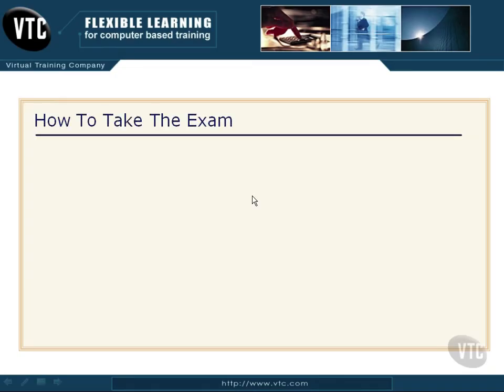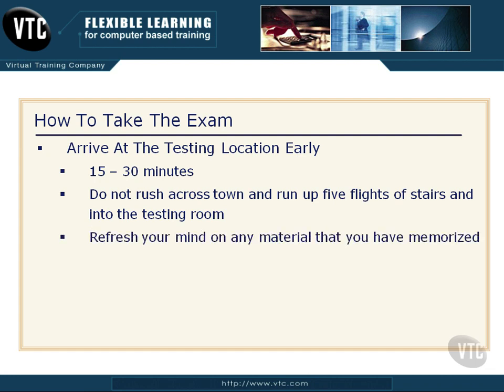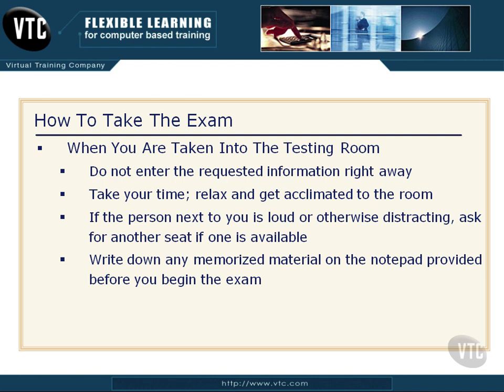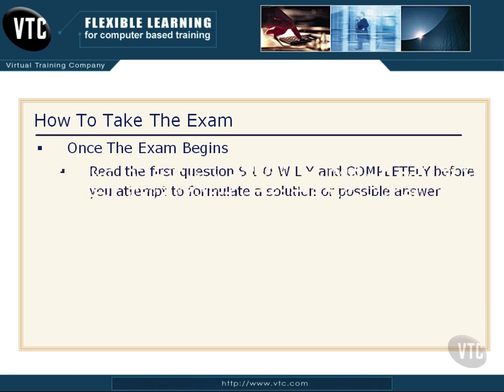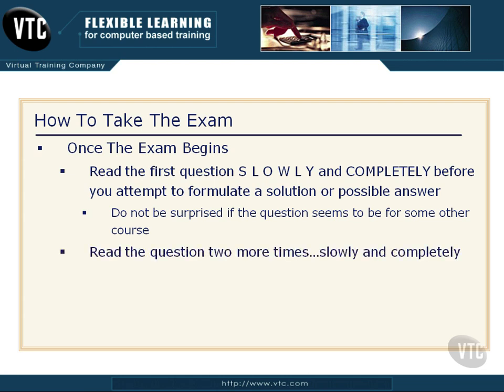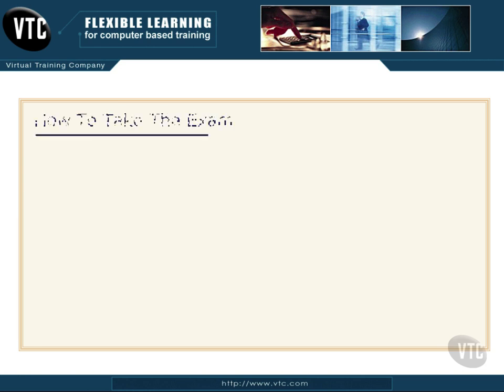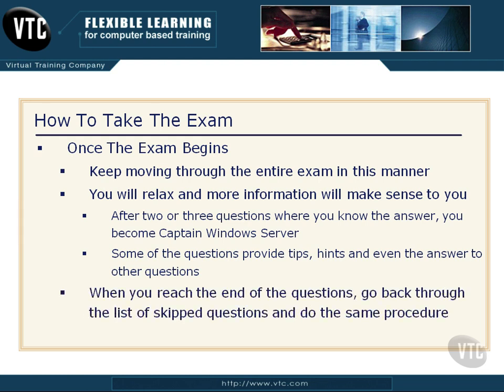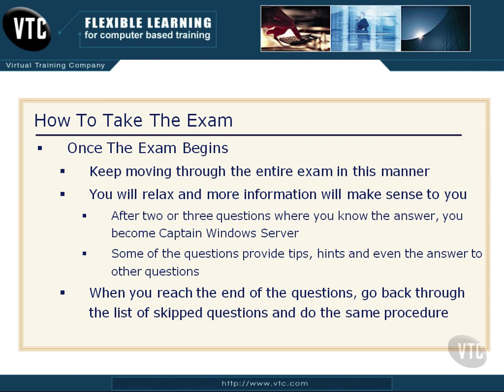105 How to Take the Exam